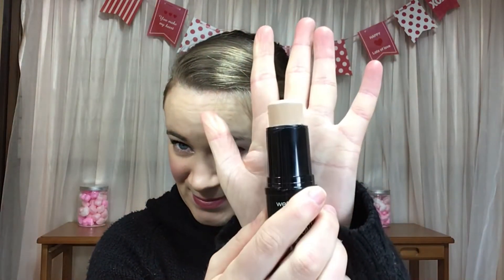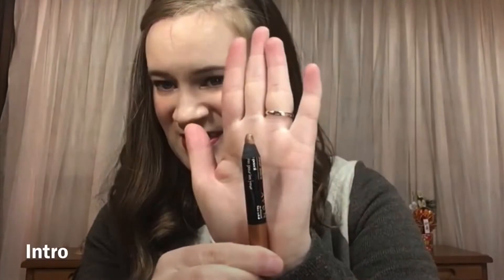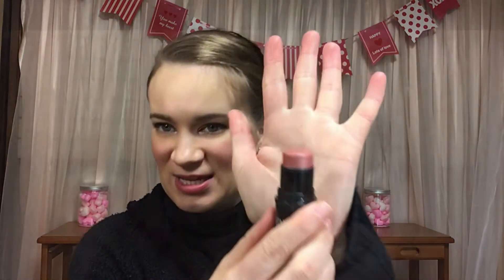PartnersInCream2021 Project Pan | Update #1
I share with you the progress I have made with my partners in cream project pan.  This project was created by Steph Lyons and DaLin from OutwardProcessing.

PRODUCTS USED UP:

-AC Makeup Tokyo Foundation Stick (It was alright)